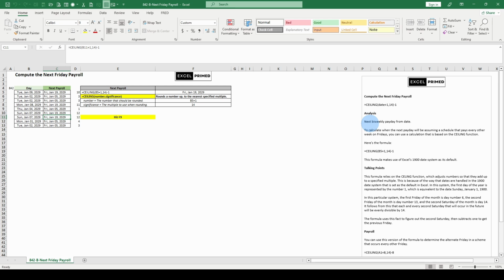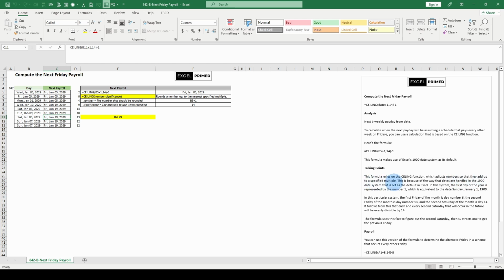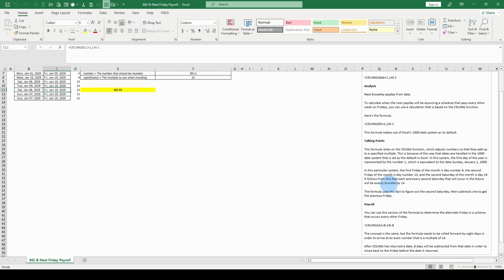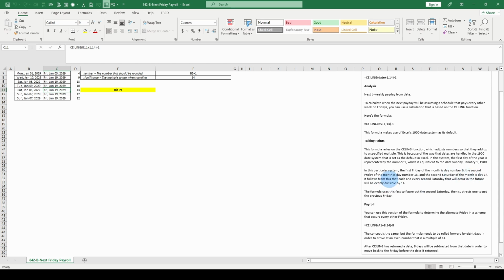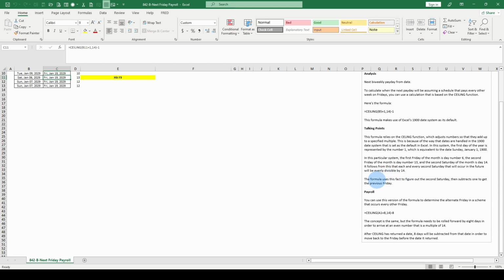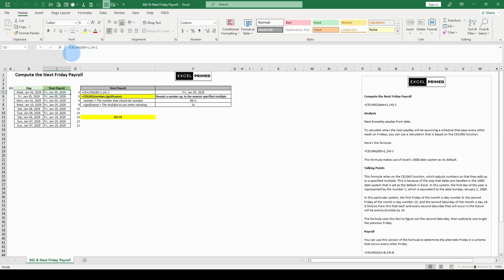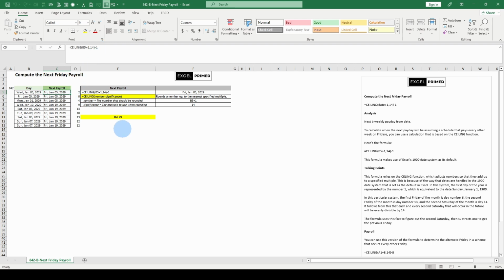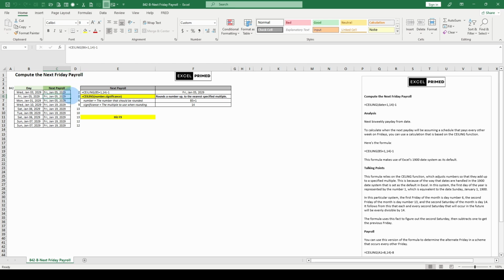Payroll Date Headaches Solved In Minutes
Stop overcomplicating payroll schedules—this method makes biweekly paydays simple and predictable. Learn how to use Excel’s CEILING and FLOOR functions to calculate exact dates without manual counting.

This Excel video teaches beginners how to simplify payroll calculations using the CEILING and FLOOR functions.

Specifically, it focuses on computing the next biweekly payday based on a Friday pay schedule.

The formula utilizes the CEILING function to adjust dates according to the 1900 date system, which Excel defaults to. In this system, certain days of the month, like the second Saturday, are consistently divisible by 14.

By using this insight, the formula accurately finds the second Saturday, allowing deduction of one day to get the previous Friday, which serves as the payday.

The video also introduces a modified formula for cases where the payday pattern starts from a different day.

Overall, this course equips users with practical tools to simplify payday calculations for biweekly schedules.